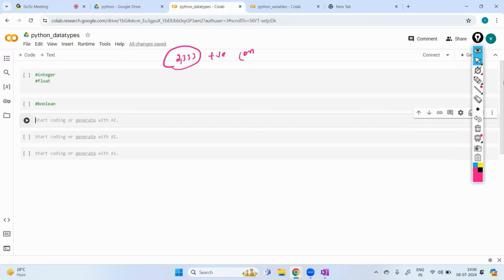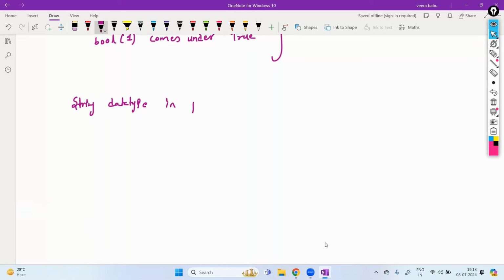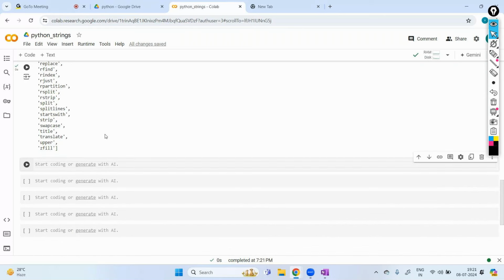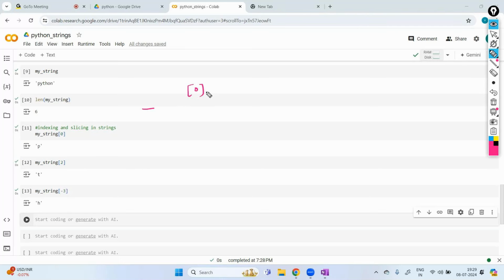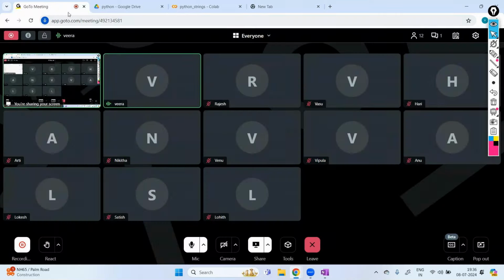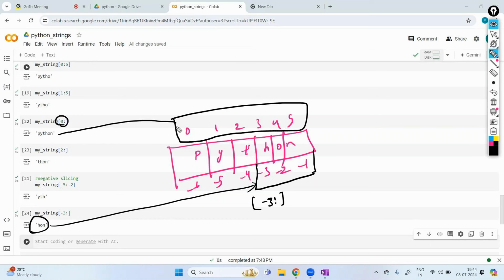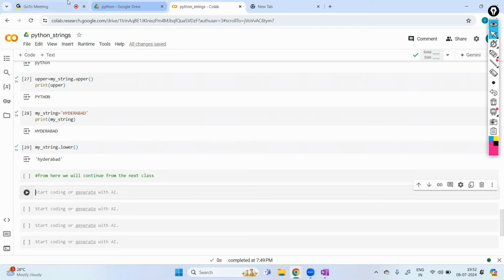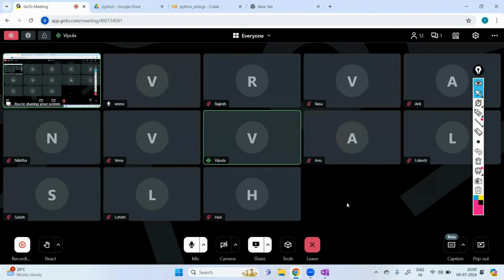Data Analytics & Data Science Class 03 | Python Datatypes | Tutorial for Beginners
Welcome to Harsha Trainings! 🎥 In this comprehensive session, we dive into the fundamentals of Python Datatypes, an essential topic for anyone venturing into Data Analytics and Data Science. This tutorial is perfect for beginners eager to strengthen their Python programming skills. 🌟

🔍 What You’ll Learn:

Introduction to Datatypes: Understand the various datatypes available in Python and their importance in data analysis.
Primitive Datatypes: Explore the basic datatypes such as integers, floats, strings, and booleans.
Compound Datatypes: Learn about lists, tuples, sets, and dictionaries, and their usage in handling complex data structures.
Type Conversion: Discover how to convert between different datatypes in Python.
Practical Examples: Gain insights through real-world examples and hands-on exercises.
🔧 Key Topics Covered:

Numeric Datatypes: Detailed explanation of integers, floats, and complex numbers.
Sequence Datatypes: Deep dive into strings, lists, and tuples.
Mapping Datatypes: Understanding dictionaries and their applications.
Set Datatypes: Explore sets and their unique properties.
Type Conversion Techniques: Learn how to effectively convert datatypes using built-in functions.

Expert Instructors: Learn from industry experts with a wealth of experience in Data Analytics and Data Science.
Hands-On Learning: Engage in practical exercises and real-world examples to solidify your understanding.
Community Support: Join a vibrant community of learners and professionals for discussions and support.

Courses Offered:
Core&Advance java
FreshersTranings & Placement CRT
Selenium & AutomachineTesting

pega
pega pega
pega developer
pega interview questions and answers
pega knowledgebase
data transform in pega
pega portal
pega bytes
case management in pega
pega tutorial
pega course
pega news
Pega Tutorial
Pega tutorial for Beginner
Pega CSA
Pega CSSA
Pega LSA
Pega Interviews

Regards,
Harsha Trainings,
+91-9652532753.